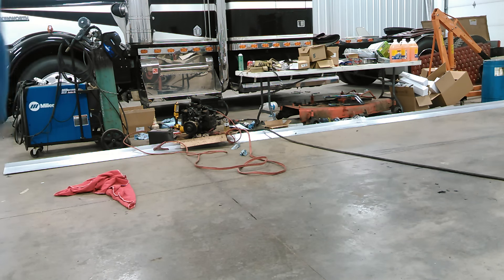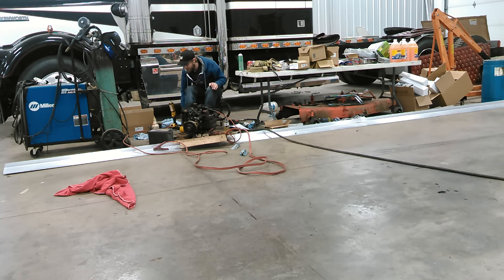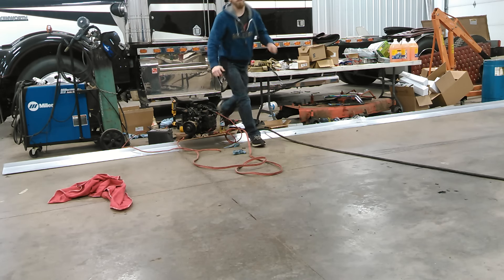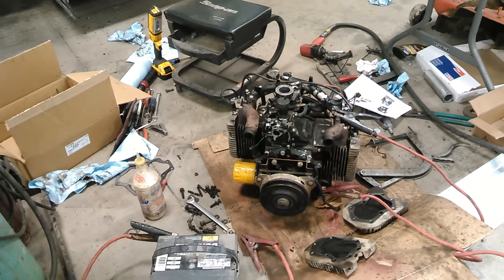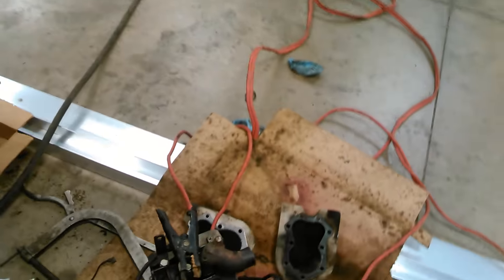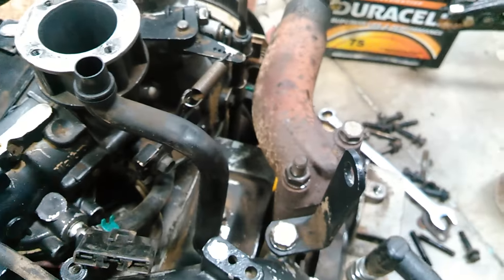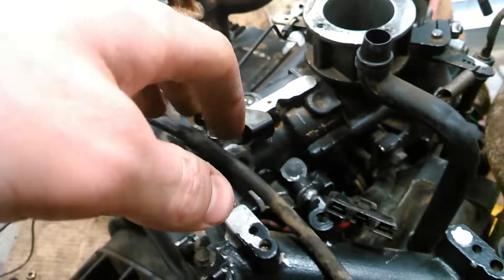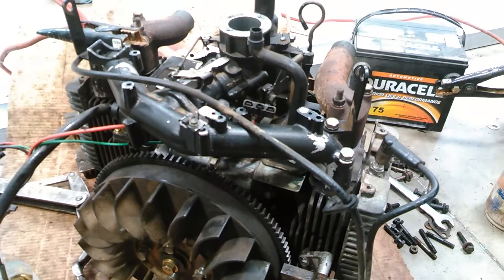Simplicity's engine back together n runnin part 1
Got the valve seals, crank seal, and head gaskets replaced and got it fired up and it threw a fit so I figured it needed more work but I fired it back up and as you'll see it the second video its working fine now